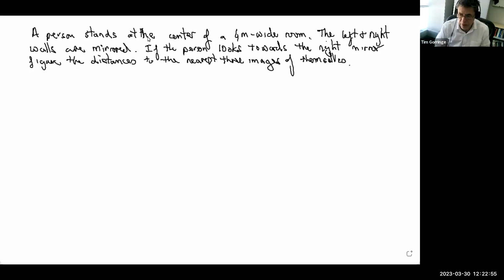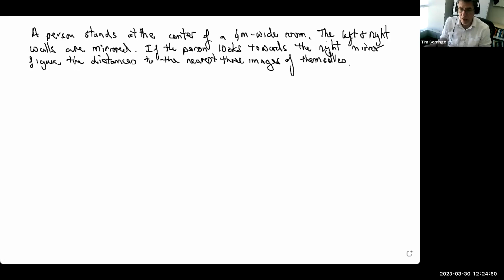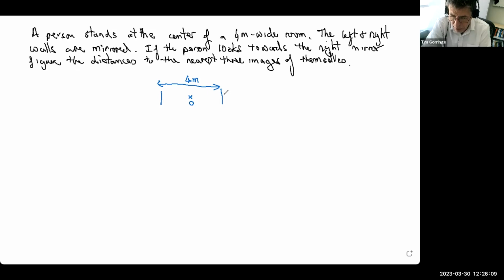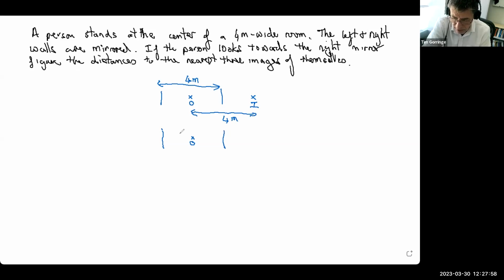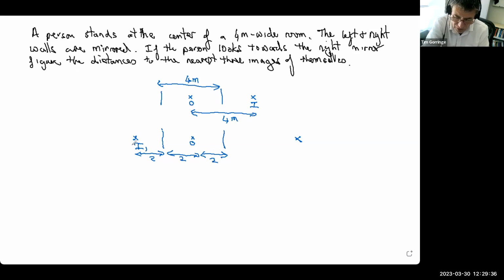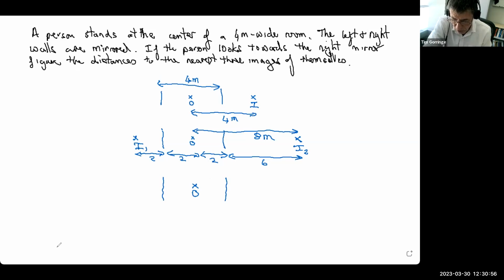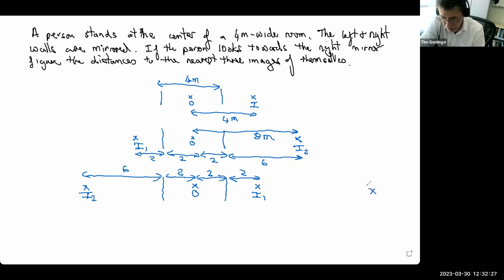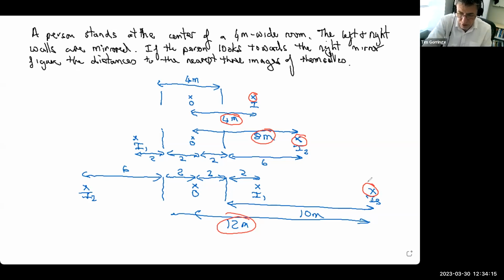example - plane mirrors and multiple reflections of oneself